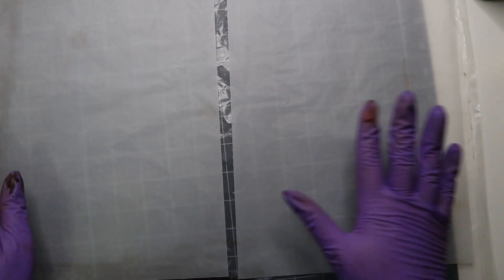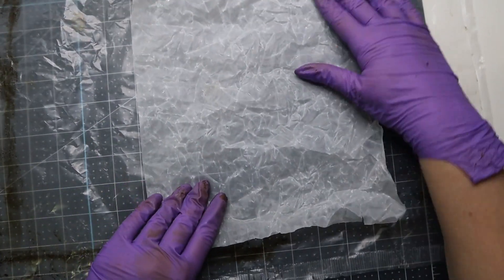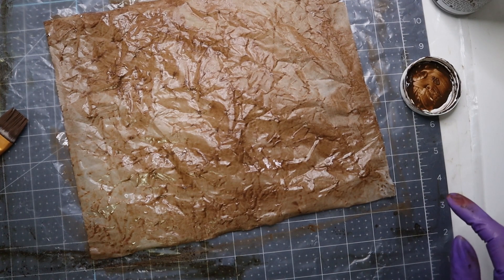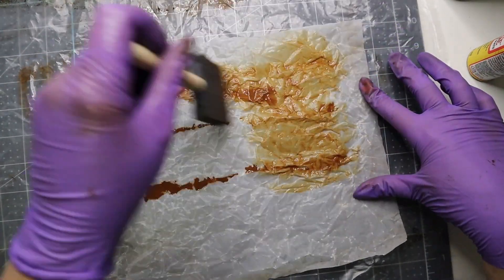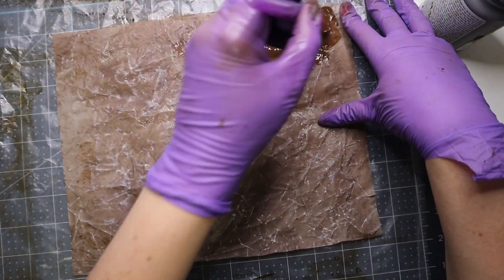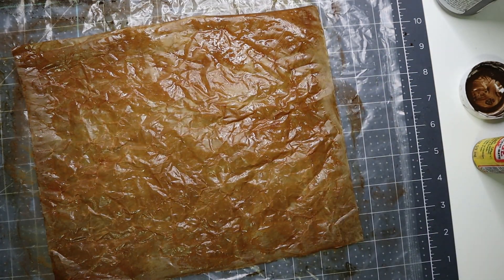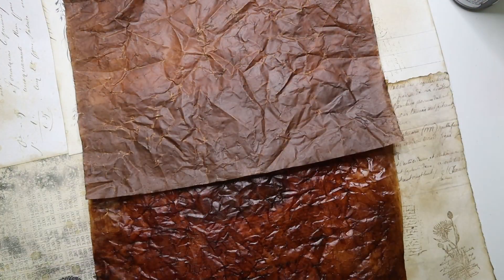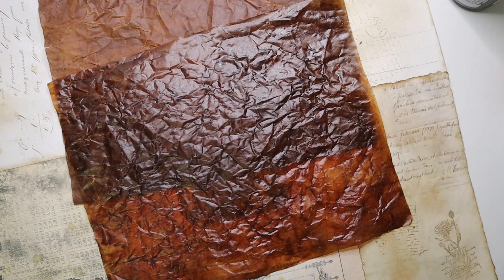Tutorial | Make Faux Leather with Vellum!!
Hey guys, I thought it would be fun to make faux leather with vellum. I think it looks pretty cool and fun being translucent. It would make a fun journal cover or envelope. I’m sure there are a lot of different things we could do with it. I hope you enjoy the video and have fun making your own faux leather vellum.

Hugs
Tracy

I get a lot of my junk journal printables here
Creative Fabrica

FolkArt Home Decor Chalk Furniture & Craft Acrylic Paint in Assorted Colors, 8 ounce, Antique Wax

Ranger Tim Holtz Distress Ink Reinker 1/2-Ounce, Vintage Photo
Tim Holtz Distress Pad Reinker, Walnut Stain

Mod Podge CS11302 Waterbase Sealer, Glue and Finish, 16 oz, Matte
The small bottles to make your mixture
Craft Mod Podge Matte Finish 2oz

Filming Gear:
Overhead Tripod Mount
10-inch Ring Light (My other ring light)

Canon M50
I also use the overhead tripod linked above